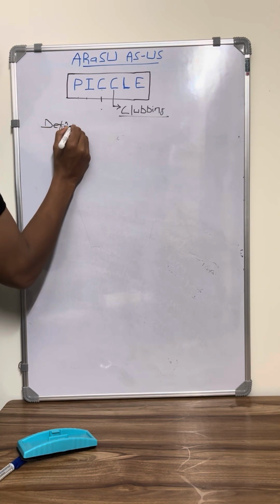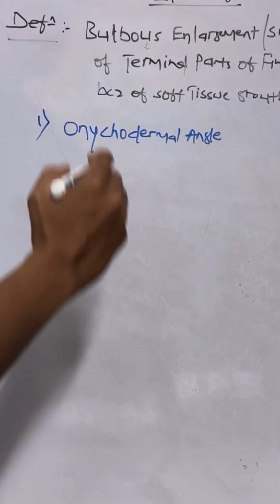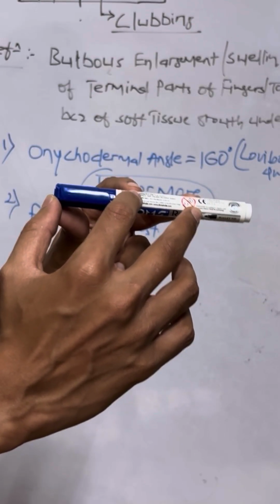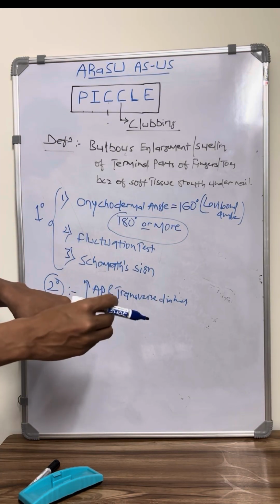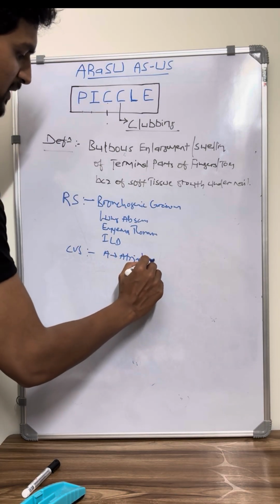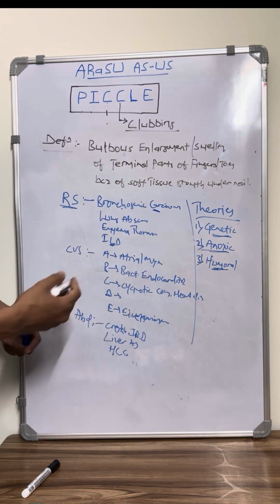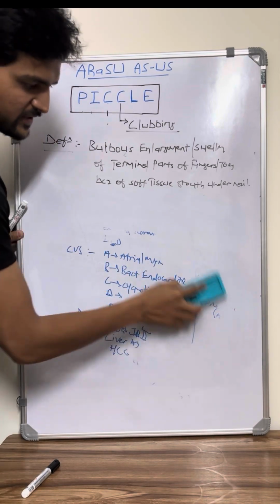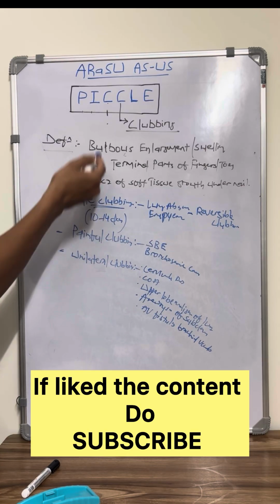CLUBBING:- General Physical Examination | Clinical Medicine